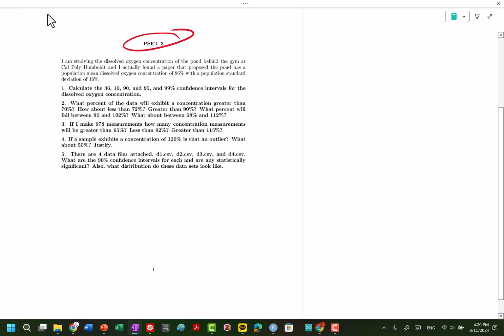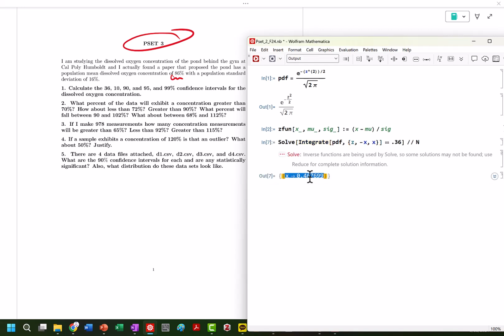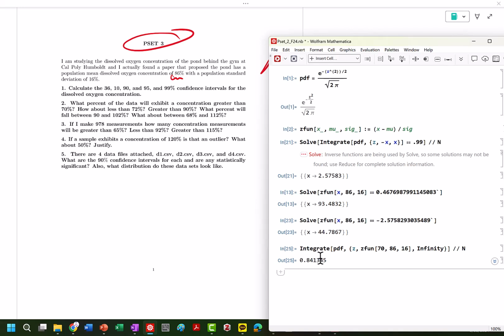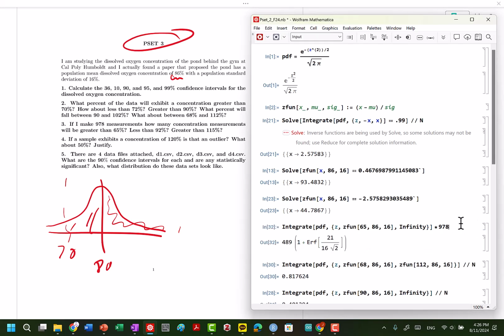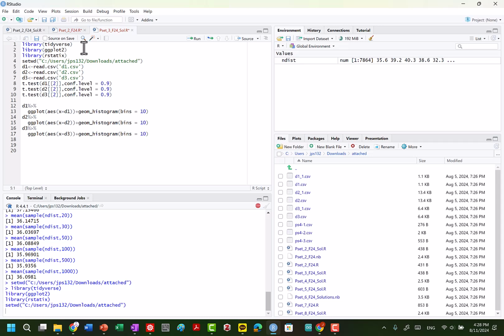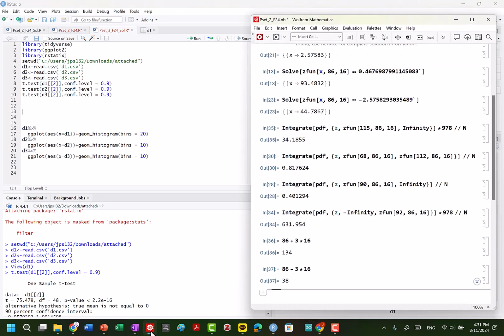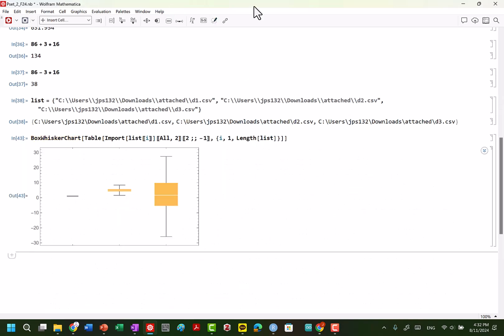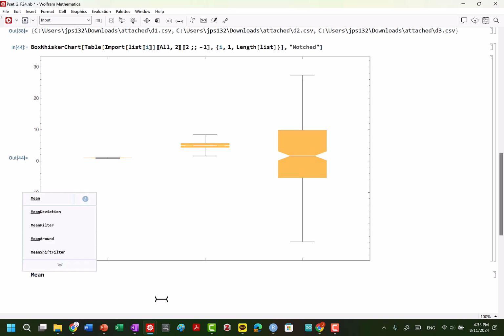ENGR 322 Pset 3 Solutions Fall 2024